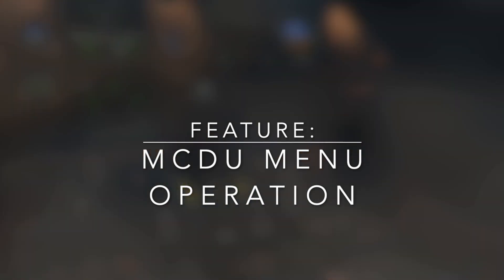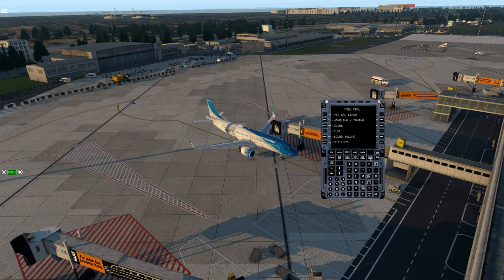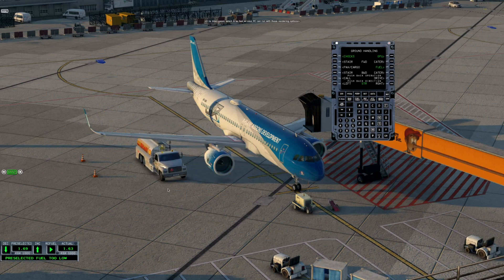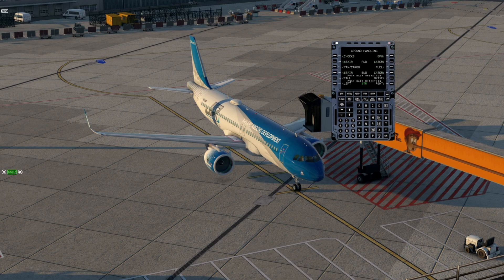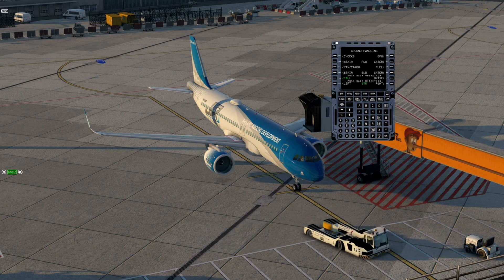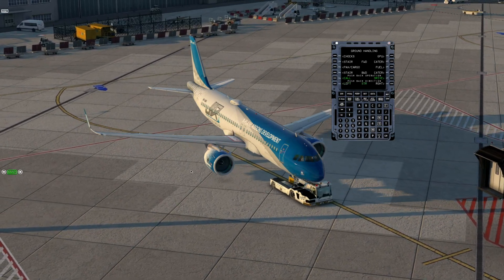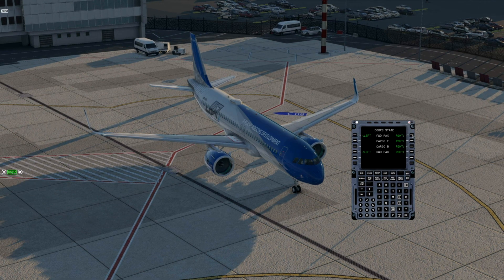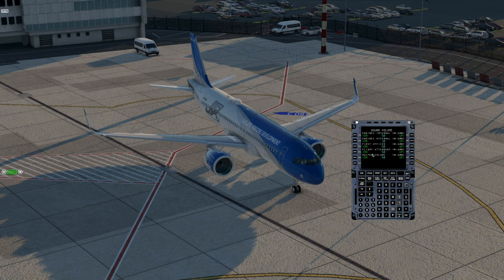JD320 MCDU MENU and SETTINGS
JARDesign products Tips&Tricks Series.

Hello dear pilots! In this video I will show you how to use M C D U menu, for JARDesign 320 aircraft.

To operate with these menu, you may use M C D U screen widget, or 3-D cockpit M C D U device.

Let's click M C D U menu button and discuss every point there.

First point is PAX and CARGO. When you click on it - Payload widget appear. You may increase or decrease number of your passengers, in the forward cabin and backward cabin. Also, you may set forward and backward cargo weight. Indication in the right side show actual centre of gravity, actual payload weight, and T H S angle for takeoff.

Next point is ground handling and towing operation. With this menu you can operate with ground power unit, chokes, stairways, fuel car, and catering tracks. Also you may control towing operation there.

Please check, what your parking breaks is set.

I want to select chokes, and ground power unit. They are appear.

Next we want to call fuel car. Fuel car will drive up, next it will connect to aircraft tank, and fuel panel will appear on the screen. You may select needed fuel and start refuelling procedure.

When you click on PAX and CARGO - Payload widget appear, and you may operate it with the same way.

Next, I want to call stairs and catering tracks.

Refuelling is complete. I should drive away fuel car.

If you need to remove all ground handling cars, you may just turn off your parking brake.

Now let's talk about towing. To start towing procedure, you need click call button. Car will appear and will drive to aircraft noise wheel. Next, it will connect to be ready to start towing.

We are ready for towing, and I may click Drive button.

You may turn it left or right with this buttons.

Click Drive button one more time to stop car.

To disconnect towing track, I will click Call button again.

Next point - is the doors operation. You may select any door, to open or close it. No I want to open all doors, at the right side of aircraft.

Next point - is the fuel. You may use this point, if you need add fuel, but don’t want to call fuel track. You will see fuel widget, where you may select needed fuel, and refuel aircraft.

Sound volume allow you to set sound parameters. You may decrease and increase volume here.

Last point here - Settings. I will explain all details for you.

First of all, you may change engines type. You may switch from C F M, to Pratt and Whitney. Please note, what this option switch only 3D model. No fly performance changed.

Also, you may change the wingtips type, from classic to modern neo.

Next option - allow you to set pause at the Top Of Descent point. Simulator will paused, when your aircraft will be close to Top Of Descent. Very useful for long flights.
Shake camera - is the visual effect what can imitate cockpit shale during flight.

Next option - is display reflection. I will show you how this work. You may turn off, or turn on display reflection, using this option, and also, using clickable zone, between two monitors.

So, welcome to the next page.

First option, allow you to turn on, or turn off 3-D model of Satcom device, placed at the top of fuselage on modern aircraft.

Second option - is for T C A Quadrant users - thrust engine controller by Thrust Master. You need turn it On, if you use this hardware device.

With Load with M C D U - you can select - is M C D U screen widget will appear, just after aircraft loading, or not.

With next setting - you may select flight control unit manipulator style.

Style number one, allow you to use mouse scroll to rotate F C U knobs. Use left mouse button to push knobs. And right mouse button - to pull knobs.

This control style work with Baro knobs, Vertical Speed knob, Altitude knob, Heading and Speed knob.

Another manipulator style - number 2 - work with another way. This is more classic X-Plane manipulator, and I just show you, how it may be used. This style is better for Virtual Reality.

Next option - for users, who want to set one of joystick axis, on Ground Spoilers Control. If I set it On - I may switch ground spoilers handle position using joystick axis. If I turn this option off - I may control this handle with keyboard and mouse in 3-D cockpit.

That was common information about M C D U Menu options and settings. Please note - this options may be changed from version to version. Thats all for now. See you soon!